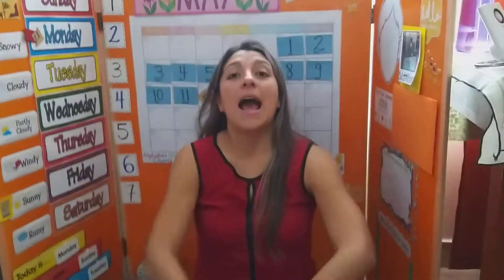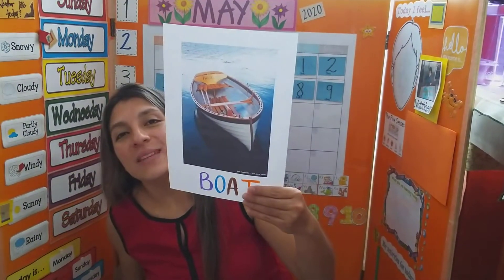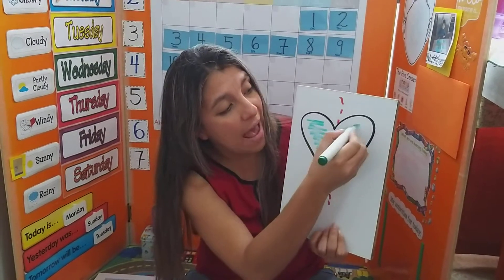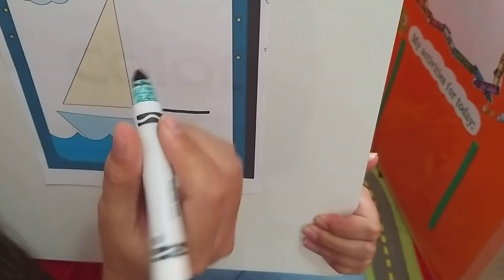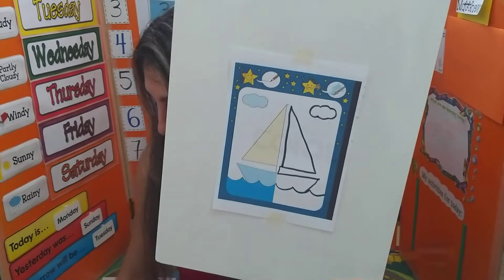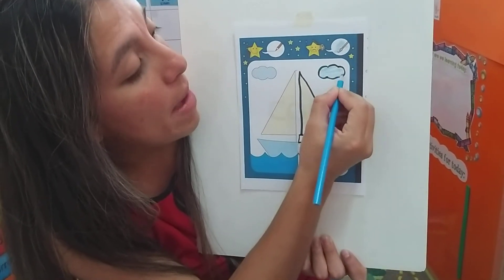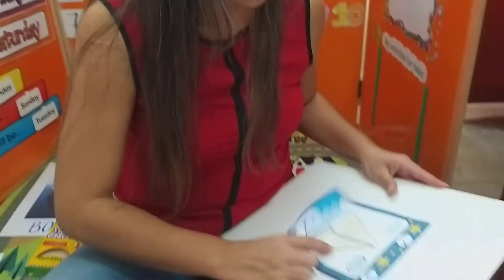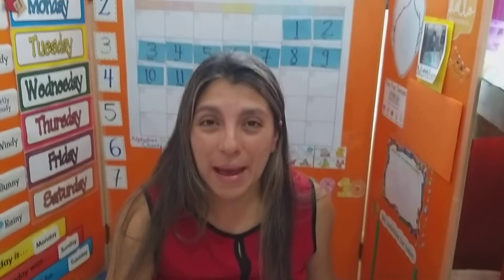May 11 ENGLISH: Boat